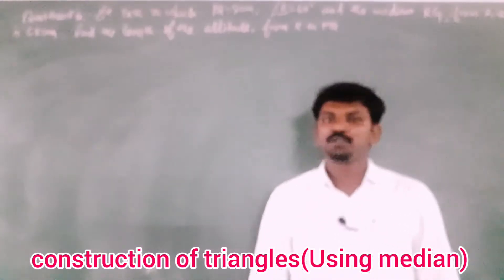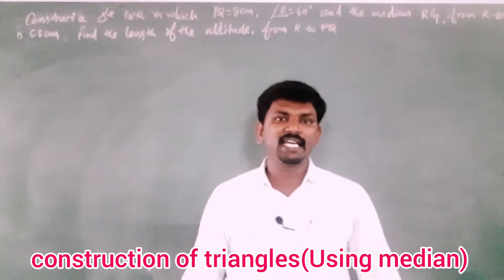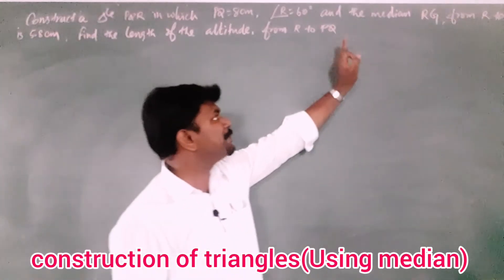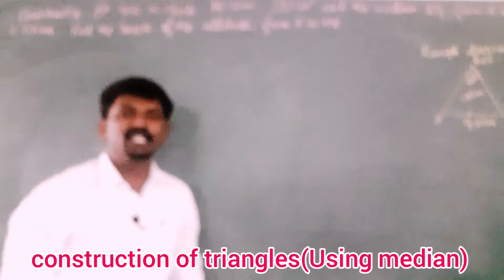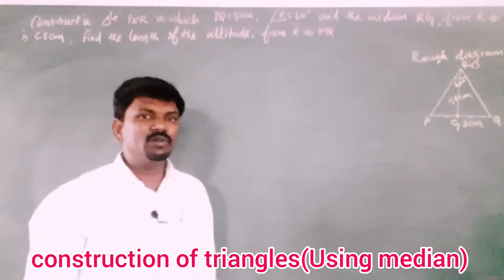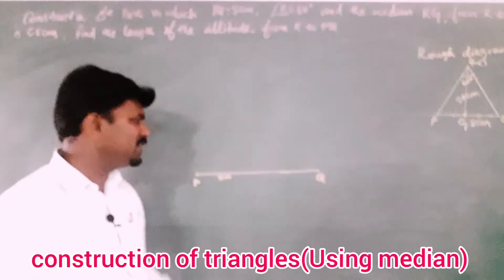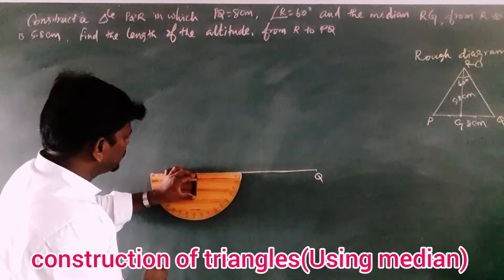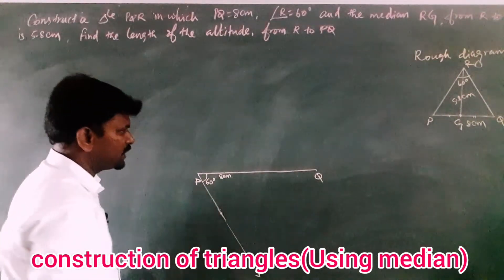X std math Construction of triangle(Using median) Practical geometry.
Watch carefully and  understand